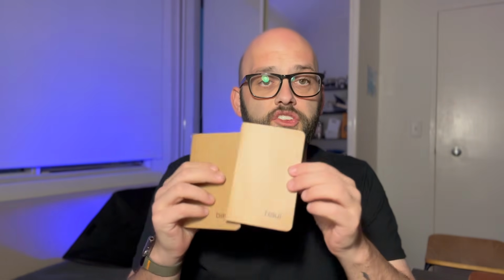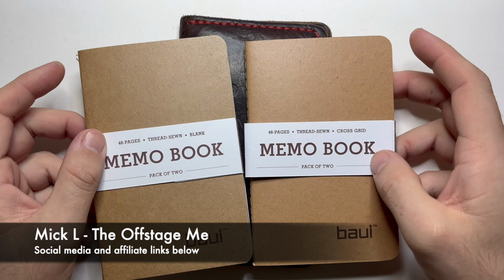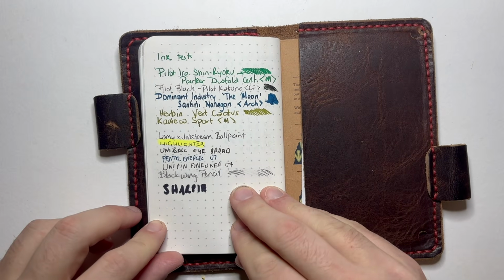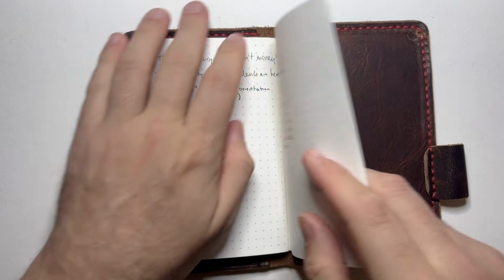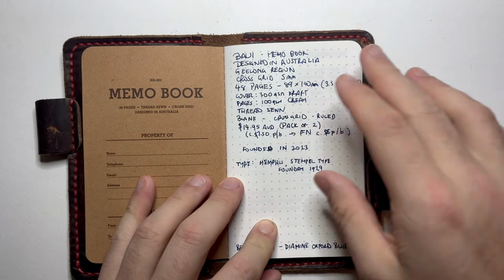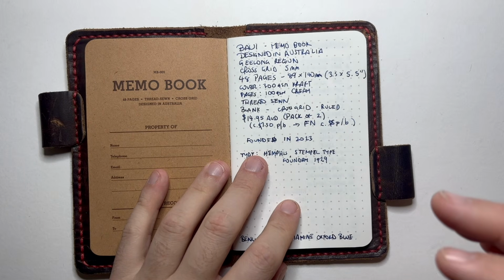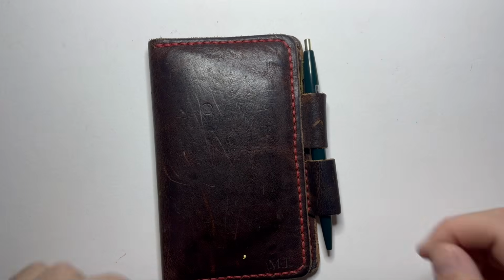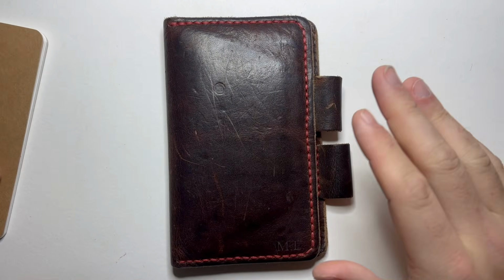My new favourite pocketbook! Baui Memo Book Review and Paper Test.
A new Australian brand making a fantastic pocket Memo Book with fountain pen friendly paper.

These notebooks were provided with out charge for the purpose of this, and other videos on this channel.

Michael is based in Sydney, Australia (Postal address can be provided upon request).